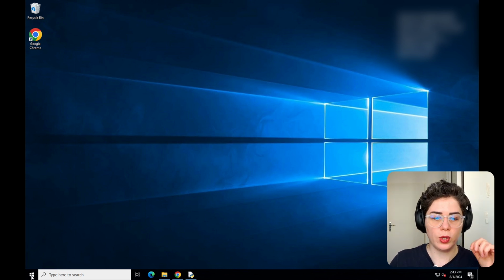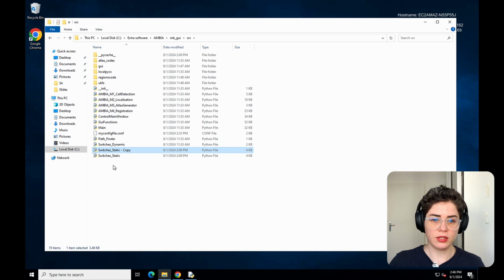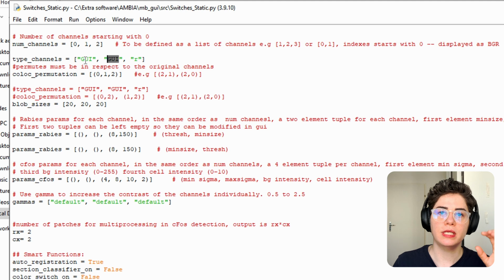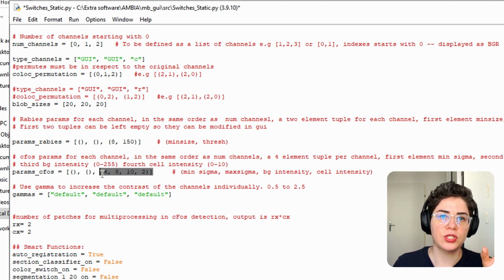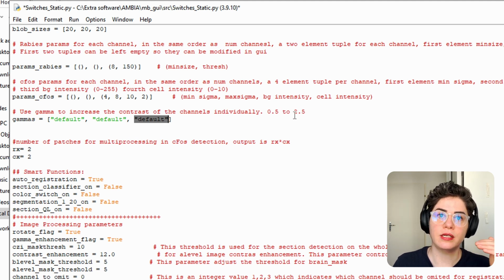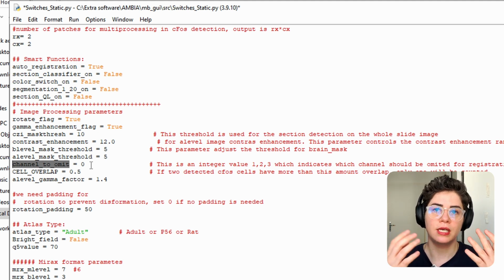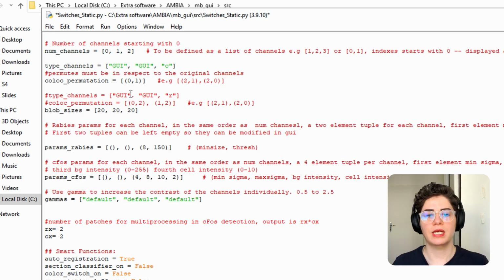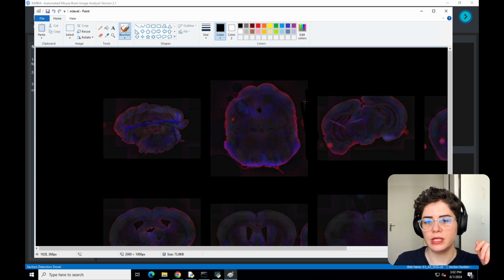AMBIA tutorial part 3 - Parameter tuning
In this part 3 of the AMBIA tutorial I will show you how you can adjust the parameters in the Switches_static file, to achieve the best performance.

00:00 intro
00:19 Create a desktop icon
01:57 Tuning parameters
10:52 if the sections are merged together